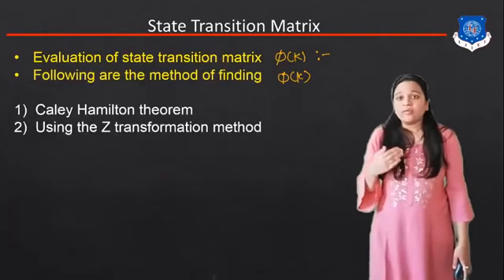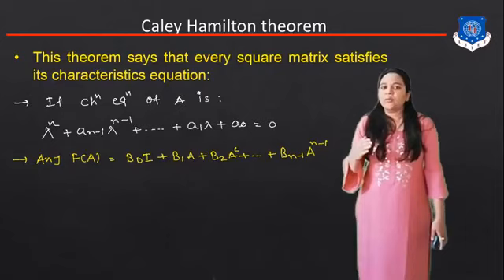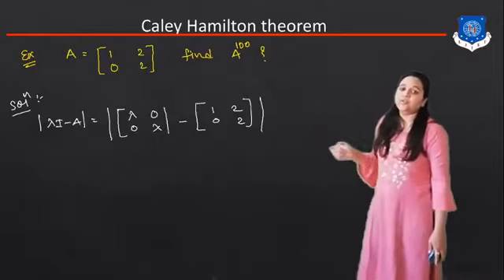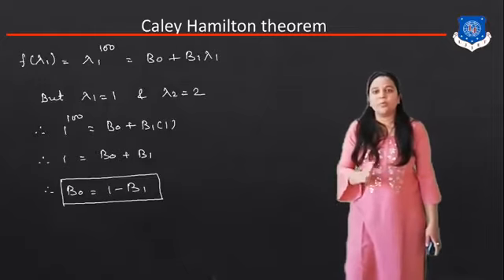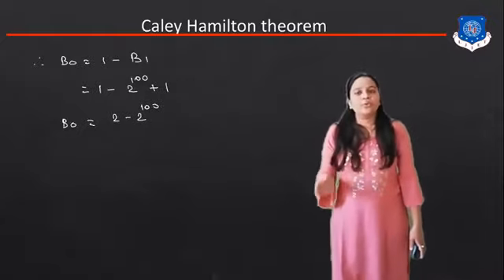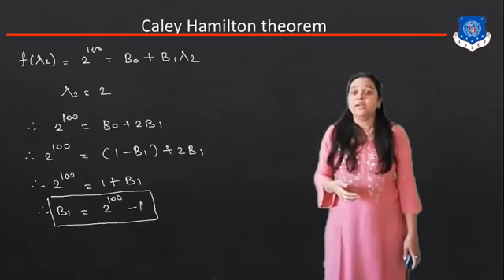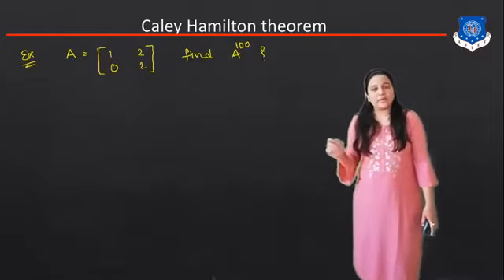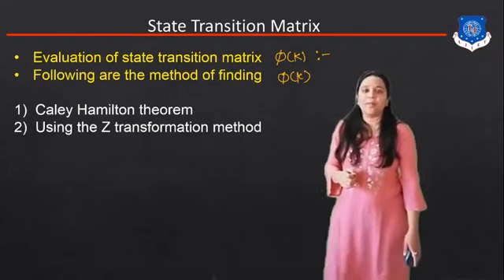ACT_Session 10 State transition matrix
what is state transition matrix?
what is caley hamilton theorem?
application of caley hamilton theorem.
write down the method to find out state transition matrix.
write down the equation of square matrix characteristics equation.
application of state transition matrix.
write down the method to find out the value of B0 and B1.